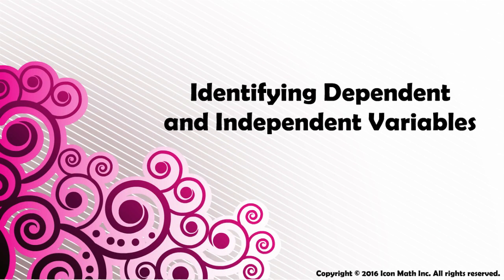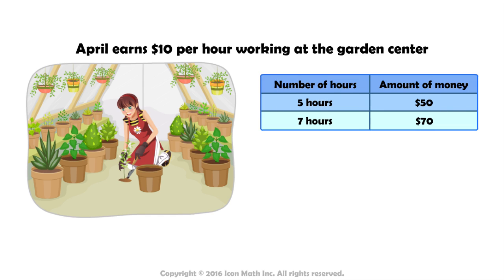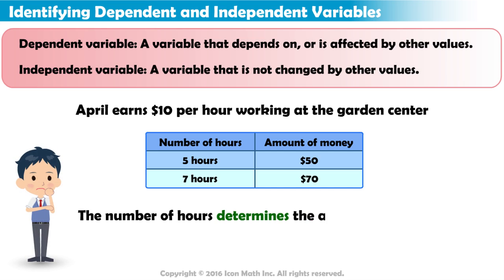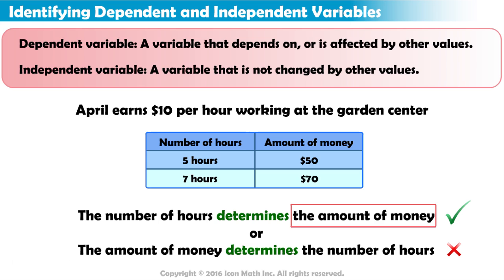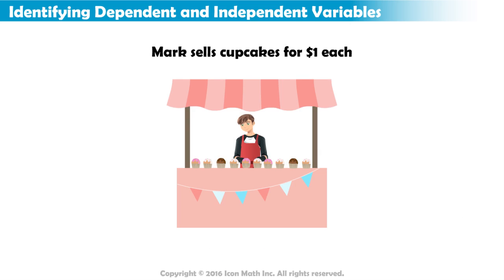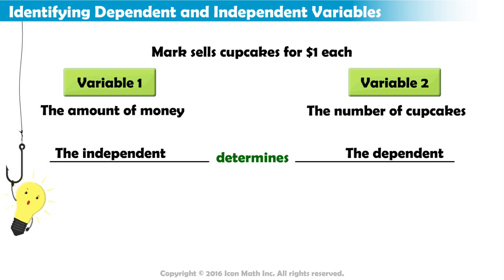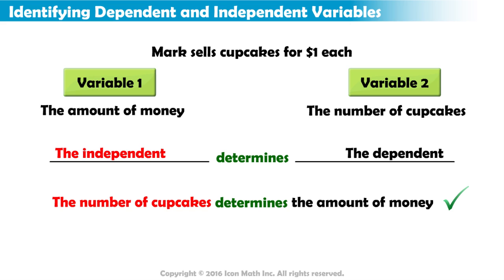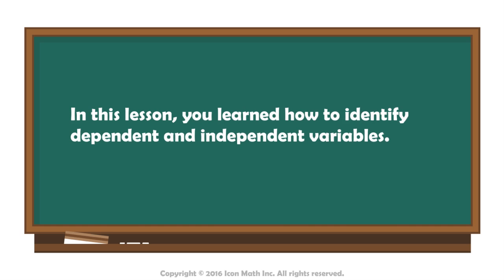Identifying Dependent and Independent Variables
Identify dependent and independent variables.